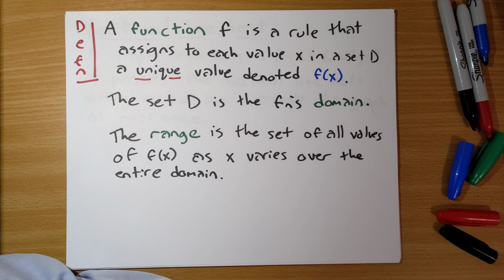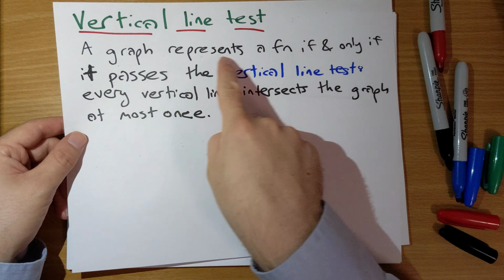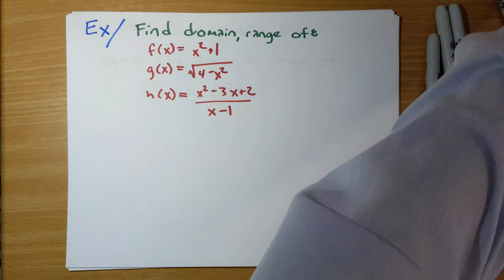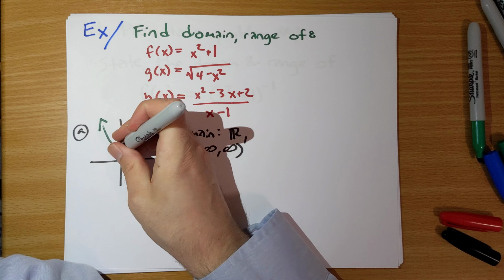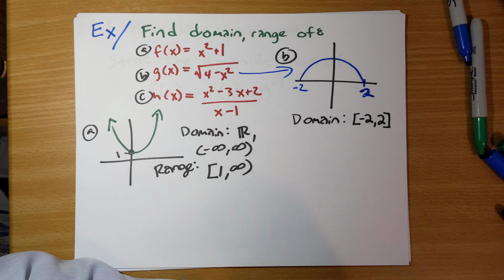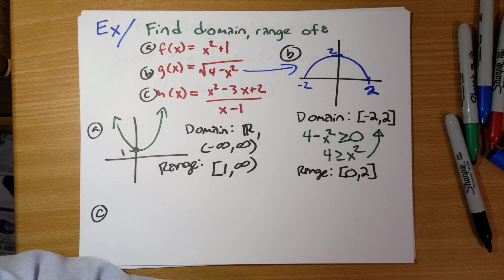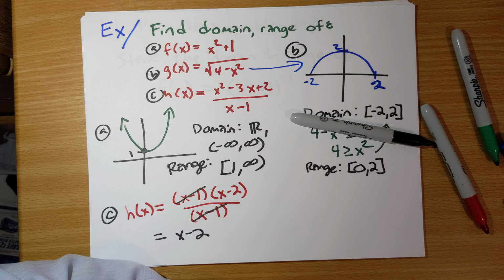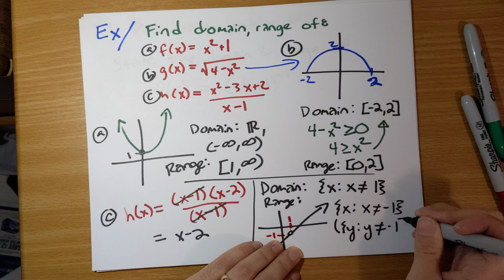vertical line test, domain and range